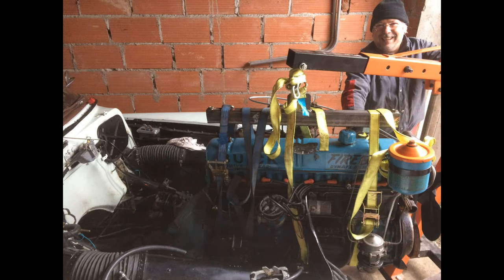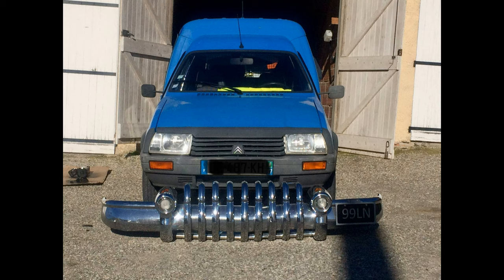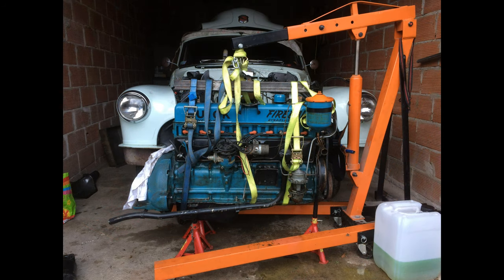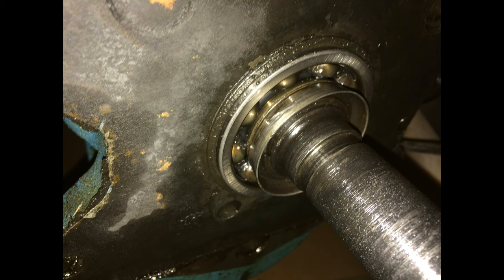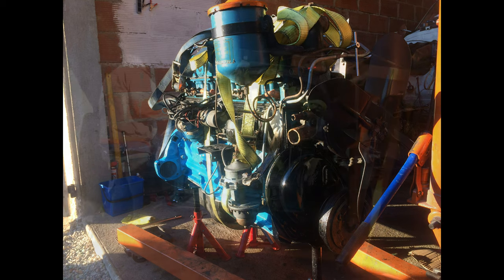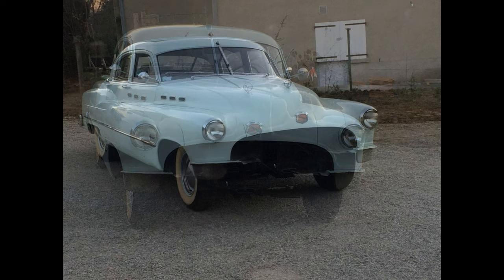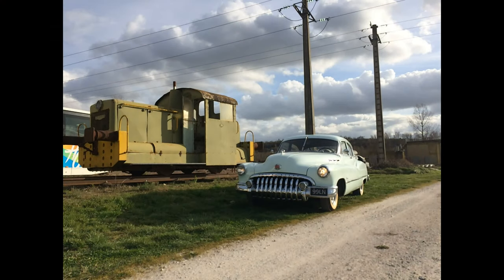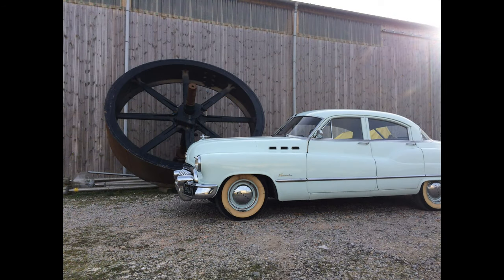1950 Buick clutch change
This video shows the clutch change of a 1950 Buick straight 8 engine.